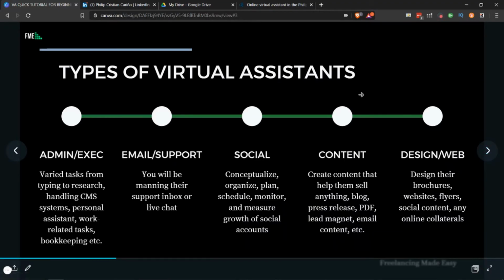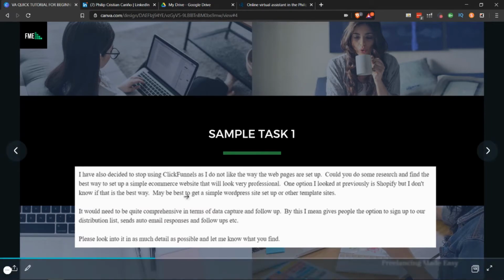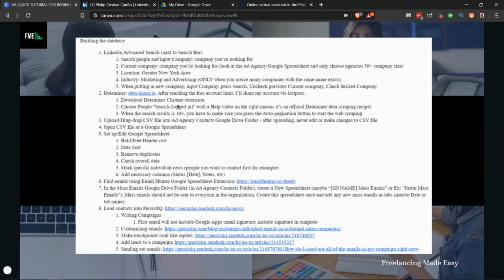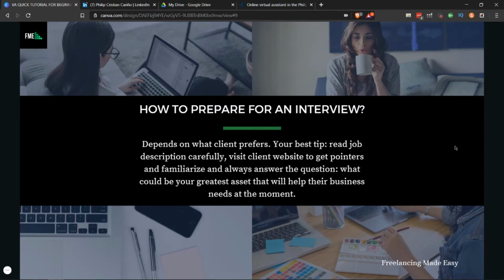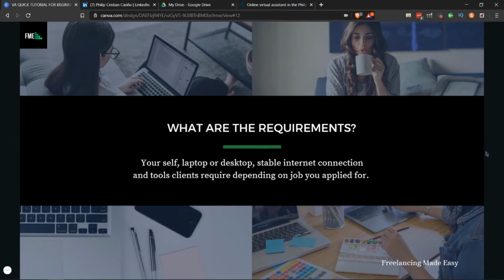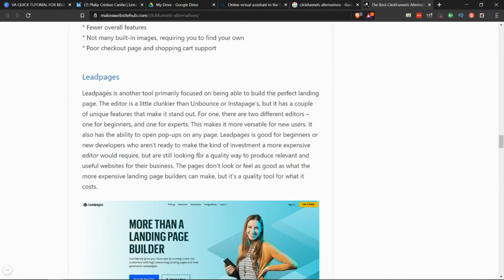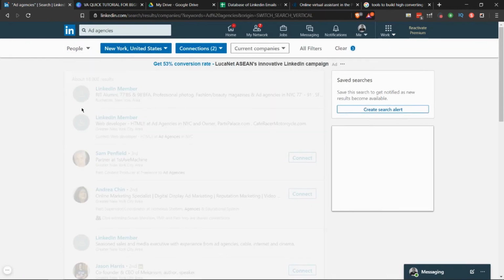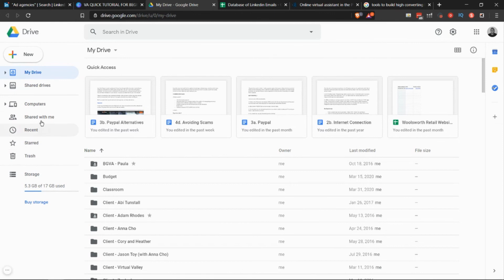QUICK VIRTUAL ASSISTANT BEGINNERS TUTORIAL | WORK FROM HOME NOW!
Wondering how to start working as a virtual assistant online? Watch this quick tutorial video to help you out if you're a beginner.

Helpful time stamps:
00:20 Topics we will cover
00:40 5 Types of Virtual Assistants
03:56 Real Sample Tasks
07:27 Do you need experience?
08:50 Where to get clients/jobs?
10:21 How to Prepare for an Interview?
11:15 Will there be training?
11:56 What are payment terms and how you get paid?
14:23 What are the requirements?
14:44 FREE TRAINING PRIMER
15:24 Let's connect on LinkedIn. Here are jobs I've done in real life
16:35 DEMO Sample tasks FREE TRAINING
22:21 Familiarizing with Google Tools (Free Tool to train)

SEE YOU ON OUR NEXT VID:  How to start online jobs if you're still a student?

If this helped you in any way, share it to your family, colleagues, and friends and let's all start earning online!

Canva (do amazing graphics work!)
Fiverr (Start selling your services online!)
Trello (collaborate on tasks with anyone online!)
Payoneer (Get paid online from clients around the world)
ConvertKit (Send your potential email list subscribers to beautiful landing pages FREE!)
CrazyDomains (Register crazy cheap new domains and website hosting)
Krisp (Remove background noise on calls or videos)
Transferwise (Receive money from international clients at exact currency exchange rates)